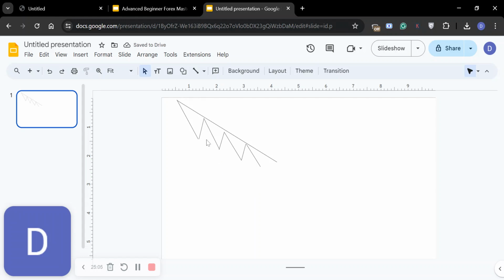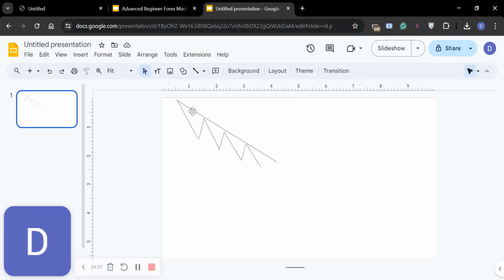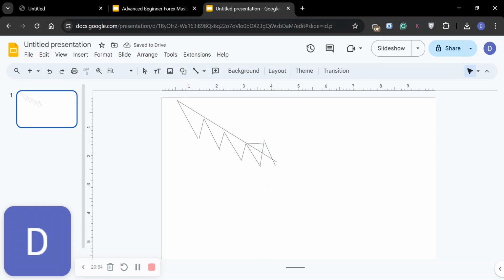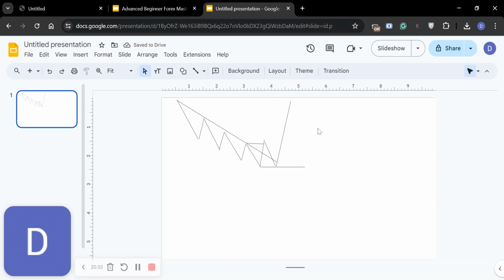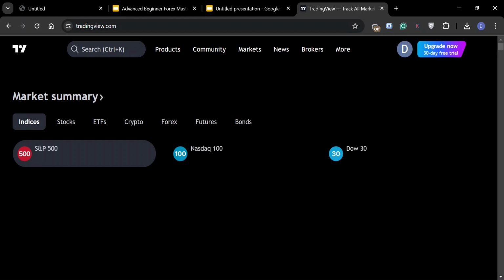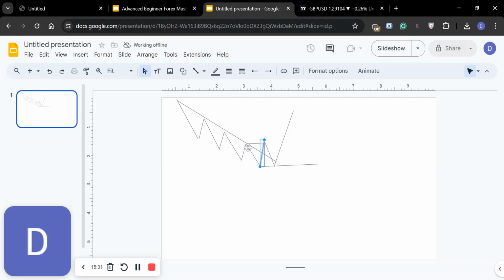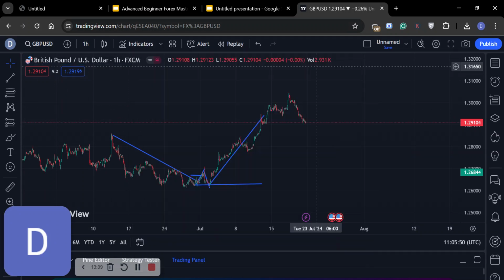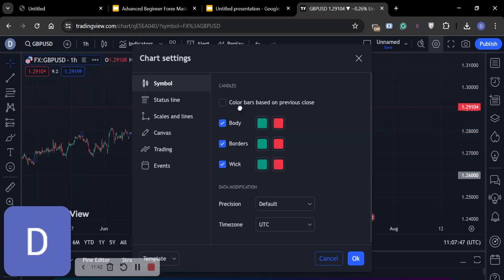HOW I MADE MY FIRST $10,000 USING THIS STRATEGY TRADING FOREX